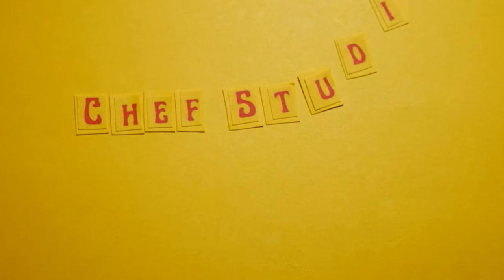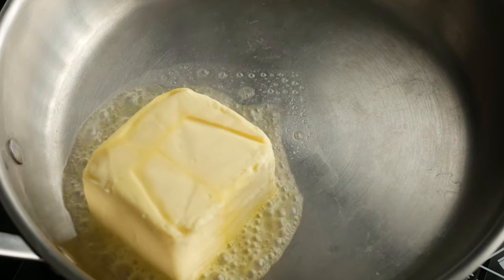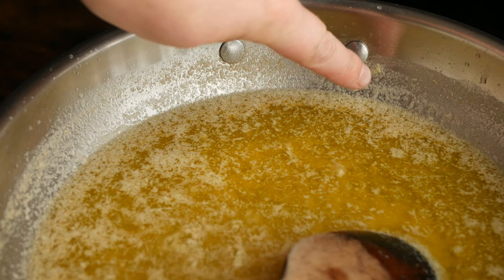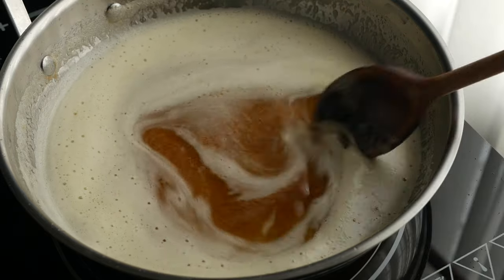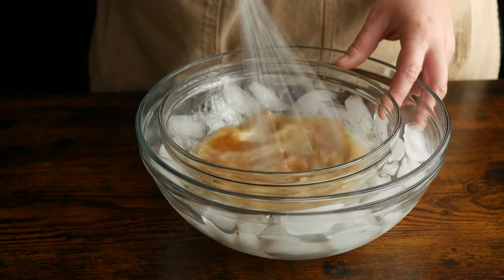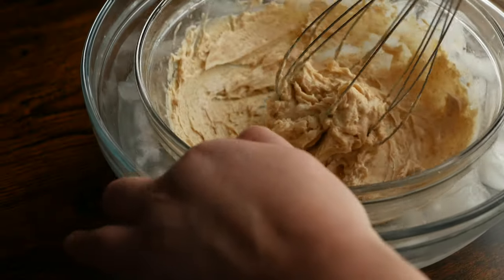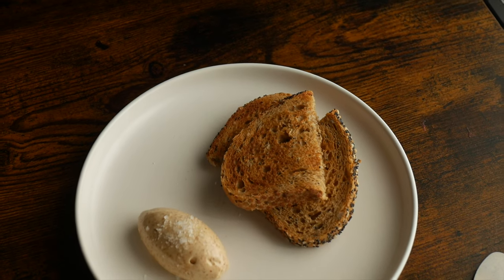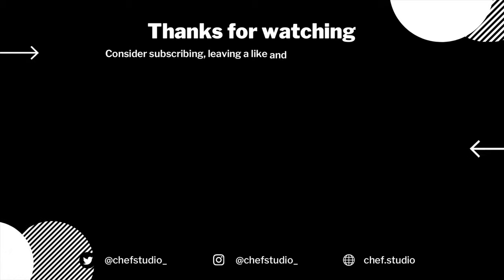Whipped Brown Butter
Here's an easy tutorial on how to make whipped brown butter.

//FAQ

Want to work with us?  Drop us a line.

//ABOUT CHEF STUDIO
Chef Studio is a James Beard-nominated, independent studio that specializes in creating and producing better, more creative food and cooking content for the good people of the internet. We strive to make innovative, high-quality, creative content for chefs, home cooks and people who love food. We value and encourage creativity and kindness.

//A NOTE
Cooking and baking are incredible, vast subjects.  There are so many different and unique ways of achieving the results we want when cooking something.  Sometimes the way we cook something may not be the way that works for you and that's okay!  Different perspectives, new and interesting methods, and time tested classical techniques all contribute to making the culinary world so rich and wonderful.  The recipes and techniques we feature on the Chef Studio Channel are those that have worked best for us but we are always learning and discovering new and interesting ways of doing things. Remember, there isn't always one right way to do things.  We're just here sharing a bit of what we love with the world.  We encourage you to share your passion too.